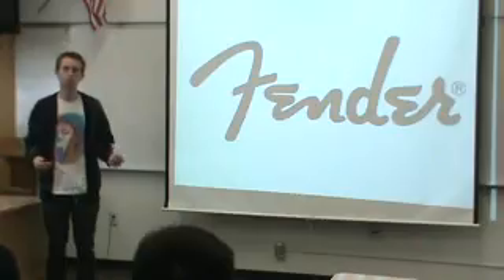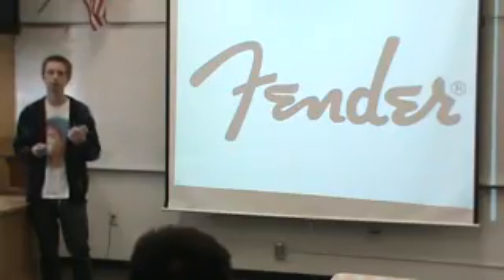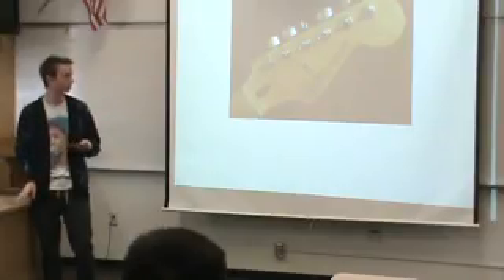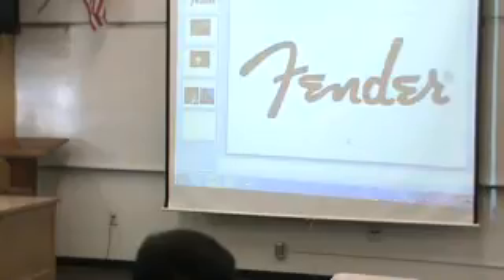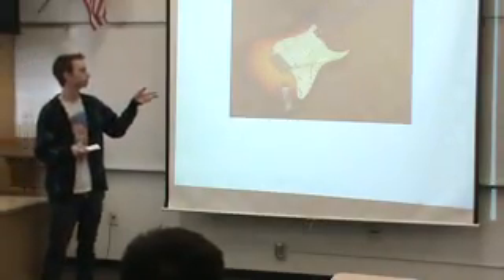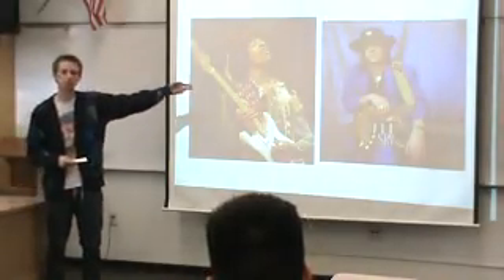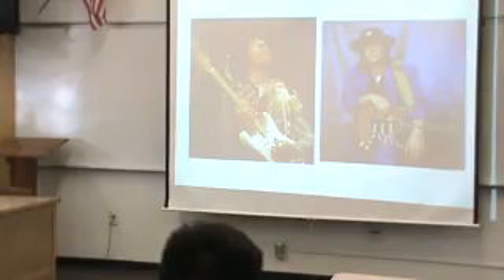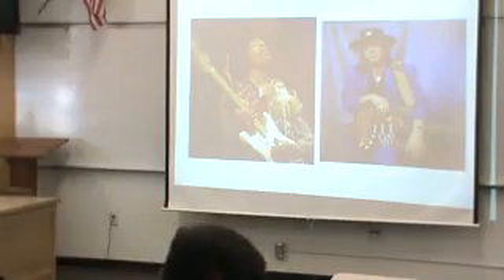Colin Informative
TR 10:00 Spring 2012